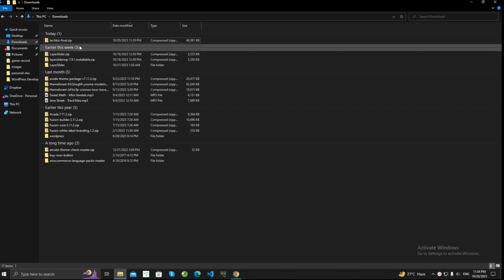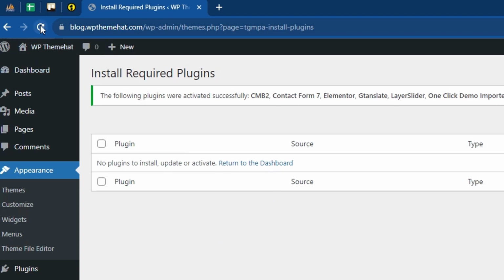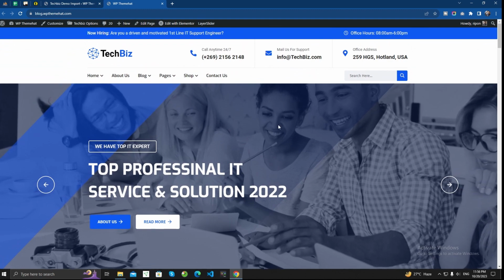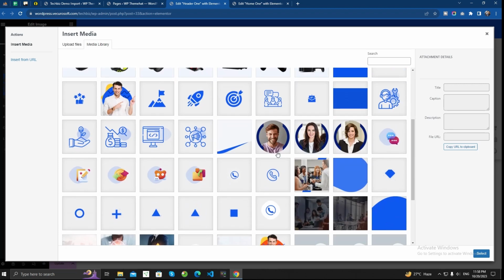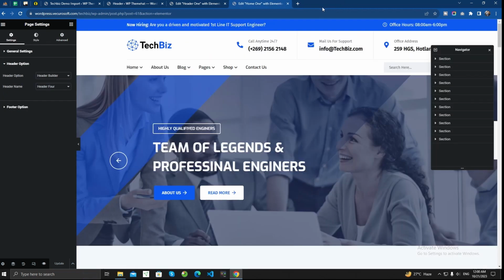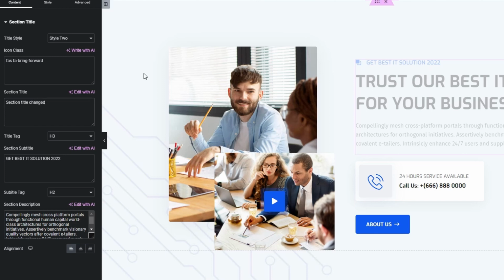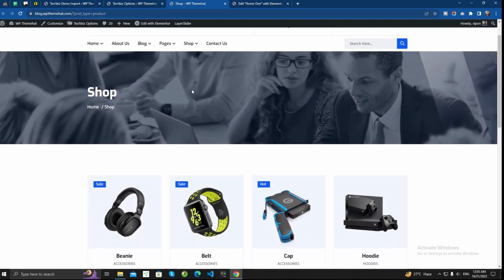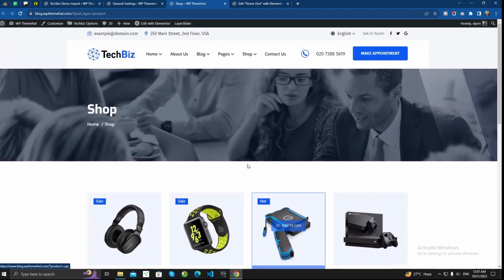how to make a wordpress website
in this video i have shown you guys how to make a wordpress website using wordpress. and i used a theme name techbiz. heres the